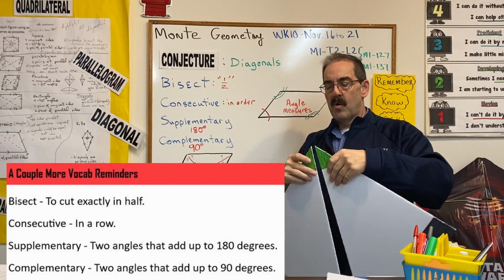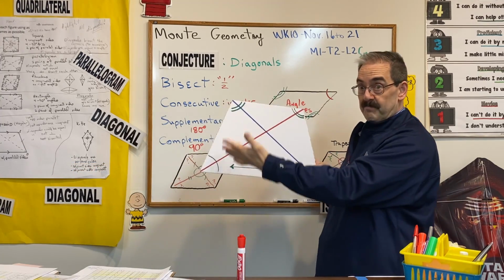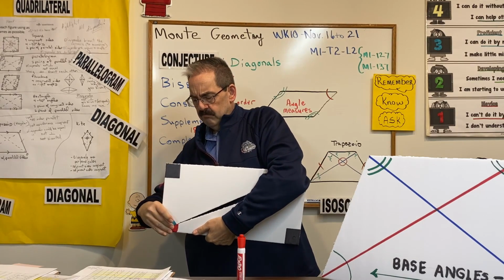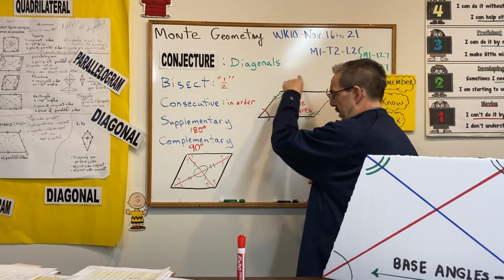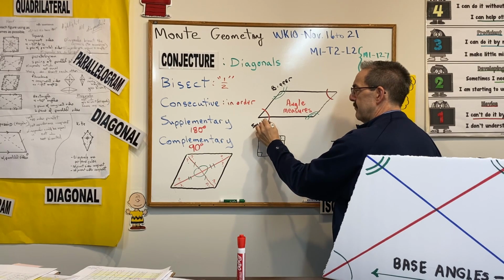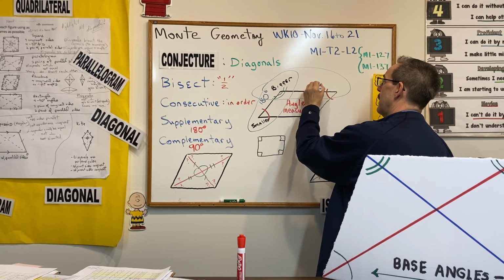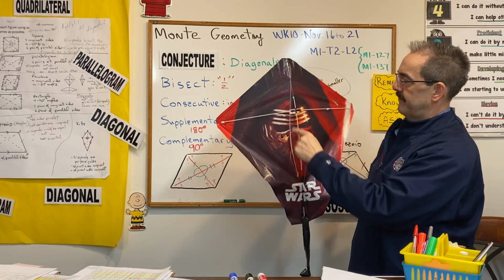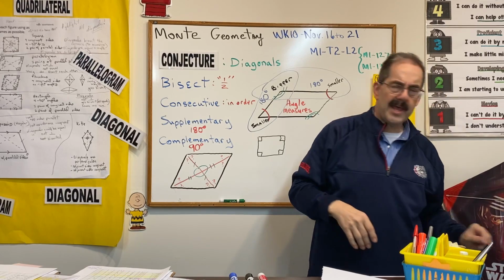WK10 Nov17 Tue Quadrilateral vocab bisect consecutive complimentary an supplementary angles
Week 10 Nov. 17 Tue Class quadrilaterals w/vocab bisect, consecutive, complimentary & suplementary angles